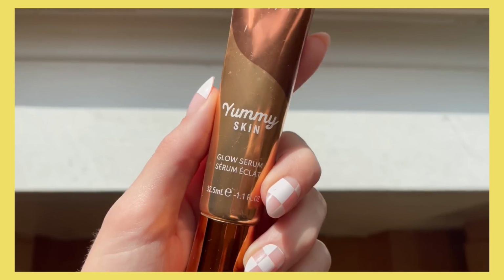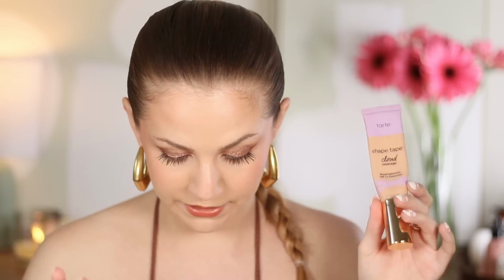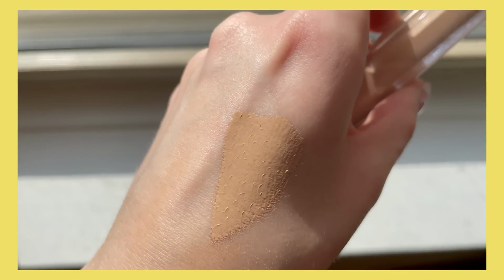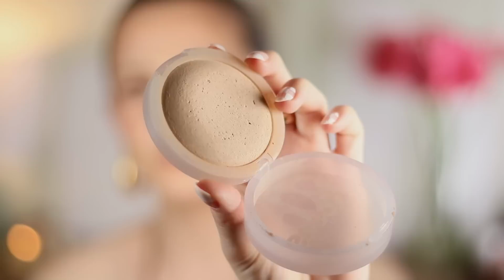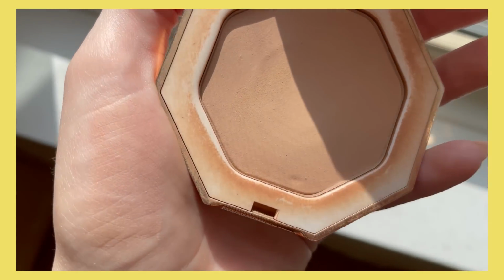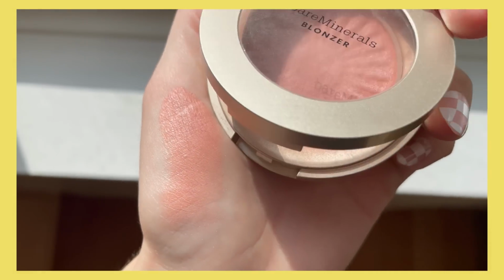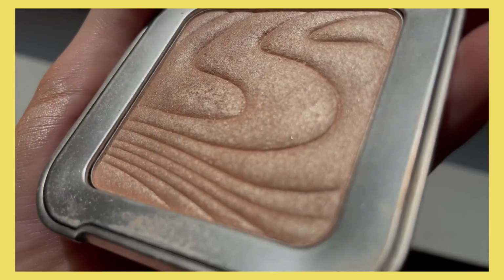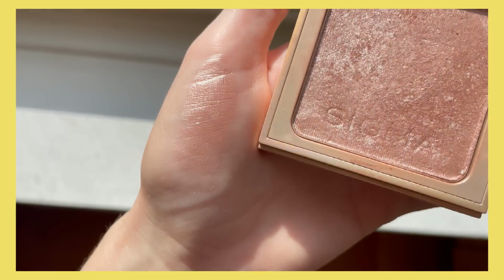My top 3 products in EVERY category (face edition!)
My top 3 products in every single category (part one).

TIME STAMPS:

0:00 intro
0:30 primer
3:43 foundation
6:51 concealer
8:39 powder
12:41 bronzer
15:56 blush
19:06 highlighter

Code “KELLYG” for 10%

I use this to book all of my fitness classes! Sign up and receive your first month free!

Get cash back when shopping online. Sign up and receive a $10 welcome bonus.

FAQ:

What is your skin type? Normal to dry